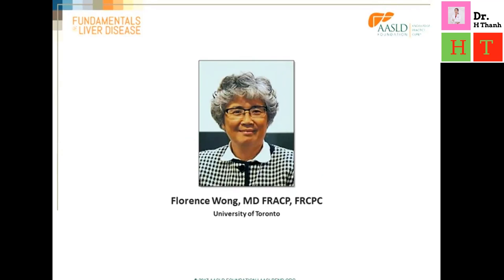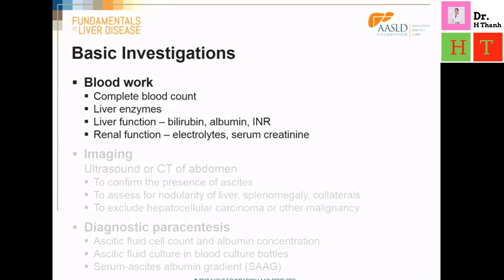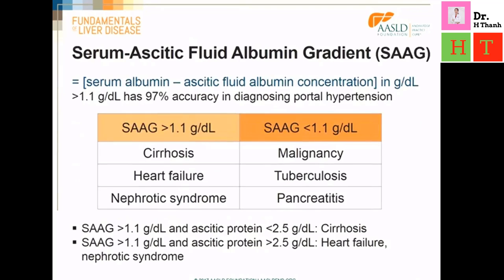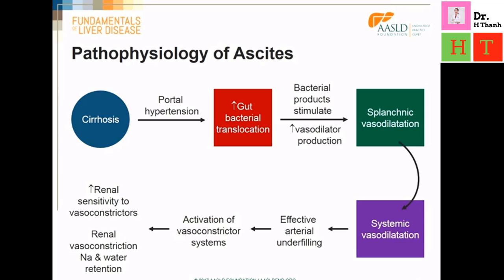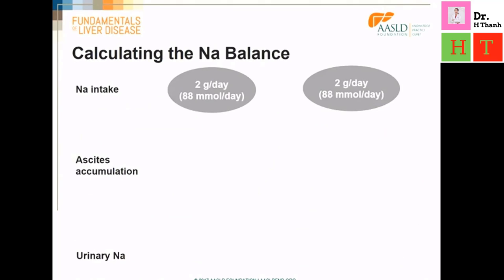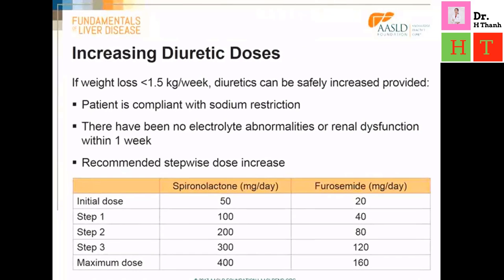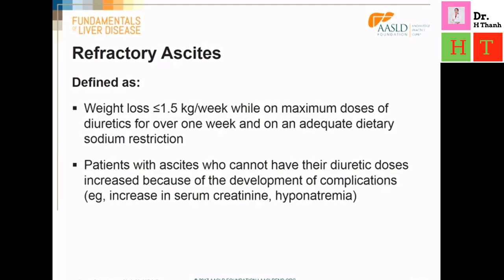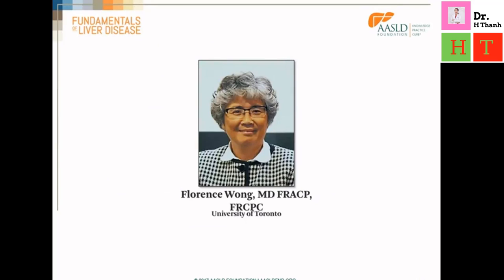Module 4 Ascites